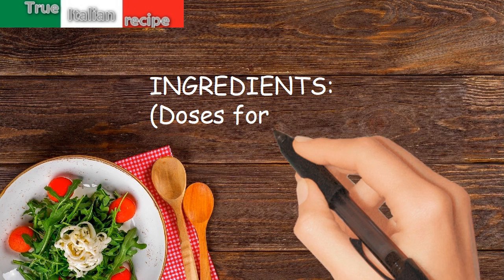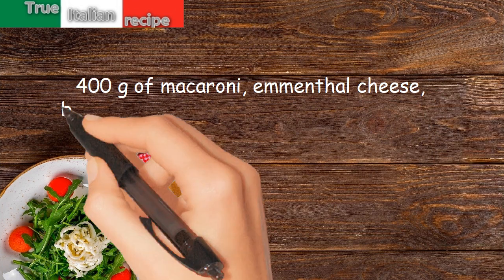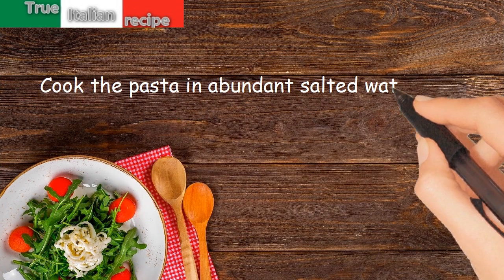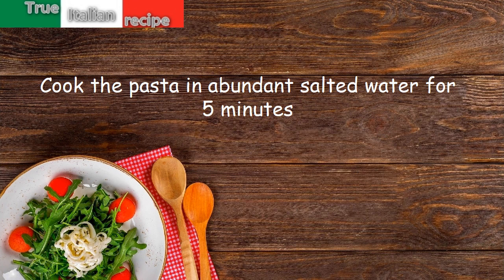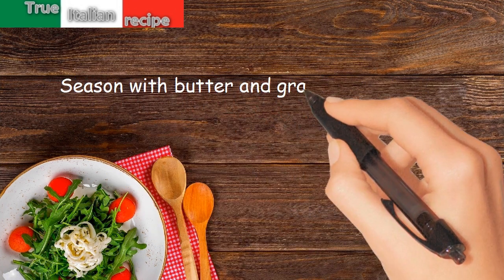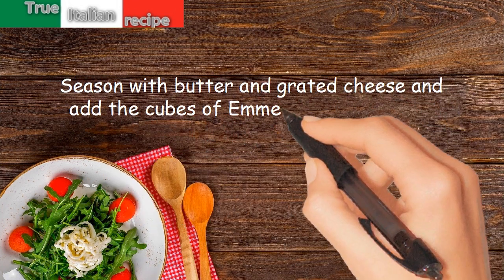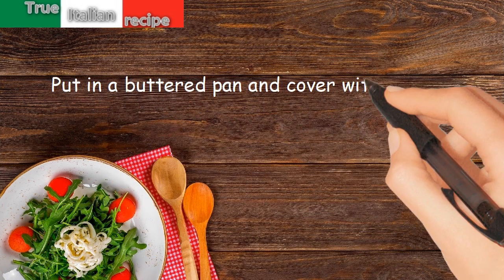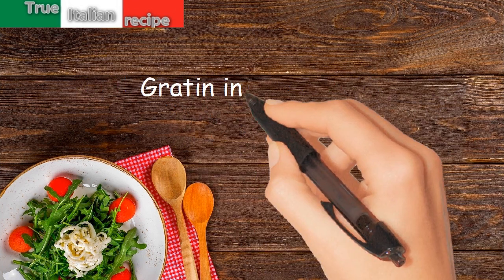ENG - Maccheroni dello chef